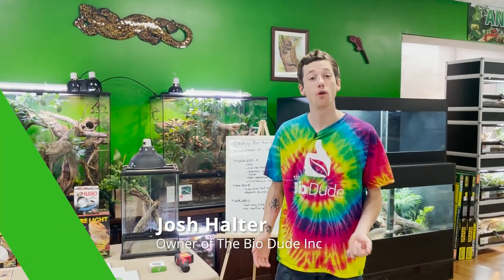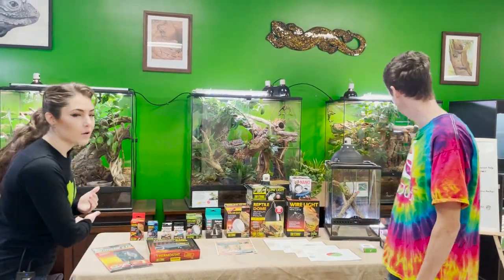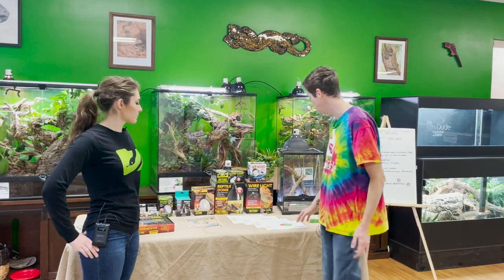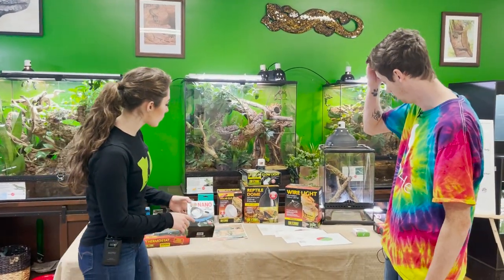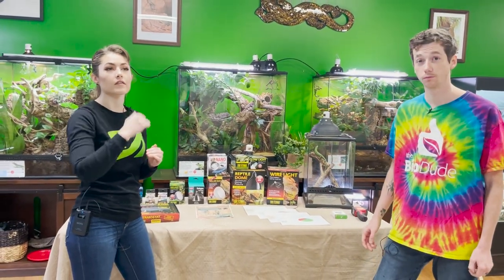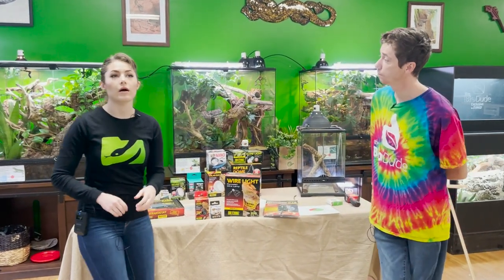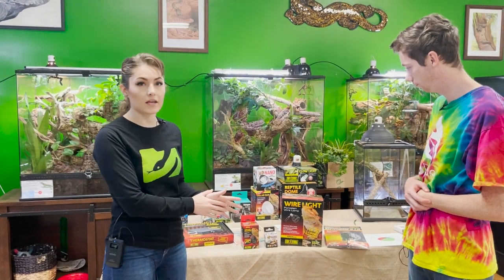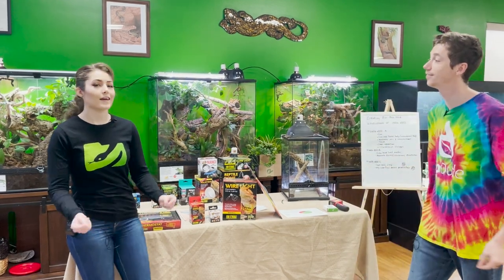Tips & Tricks: All about reptile & amphibian heating - Creating bioavailable wavelengths of heat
Welcome to the Bio Dude Youtube Channel. This was a video that Mariah and my self were really looking forward to doing together. In this video we discuss the importance of heating with reptiles, amphibians and arachnids. How reptiles take in heat, thermoregulate and how different wavelengths of InfaRed can impact the overall care of your pet. What is the difference between infrared wavelengths and which is more effective with heating my enclosure and keeping my reptile warm? Which is more effective for subcutaneous immersion and for creating microclimates?  What are the best types of fixtures for specific bulbs to use? What is the best combination of Infa Red wavelengths for the best care for herps that love to bask? These are questions that we cover and answer to the best of our ability.

We tried to cover many of the heating questions we commonly get at the Bio Dude and ReptiFiles. The link for the article discussed is:

We hope that this video clarifies some of the miscues of reptile keeping when it comes to UTH, CHE and other types of heating apparatus' commonly used in the hobby today.  The only bulb we did not cover is the DHP bulbs. We always recommend using a thermostat for all heating elements, especially CHEs and UTH.

As always, if there are any questions or comments just drop a line and we will do our best to answer them.

15116 Highway 3 Bldg 4